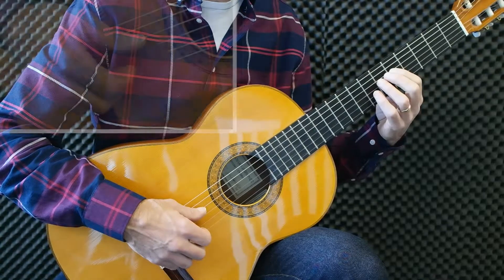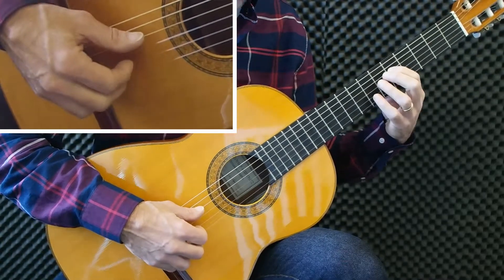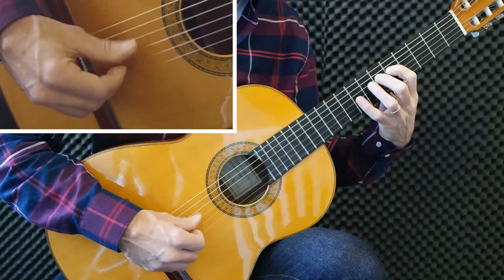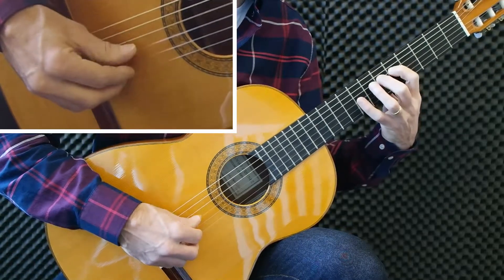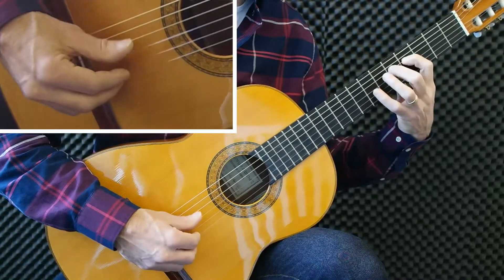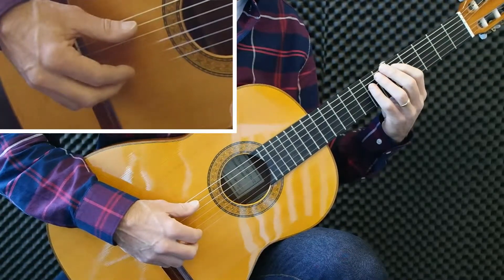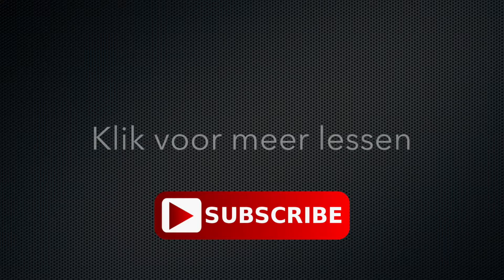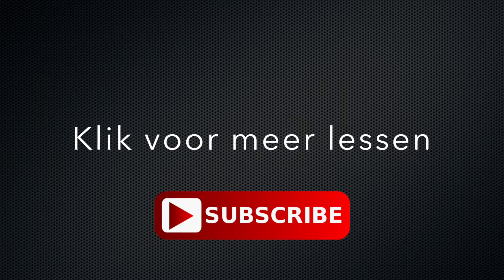Gitaarles 2 - Warming up met de duim - John Evers - Online gitaarlessen en oefeningen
Basisoefening voor gitaar waarbij met de rechterhand alleen de duim wordt gebruikt. Deze oefening kun je ook als een warming up oefening gebruiken aan het begin van je oefen periode.